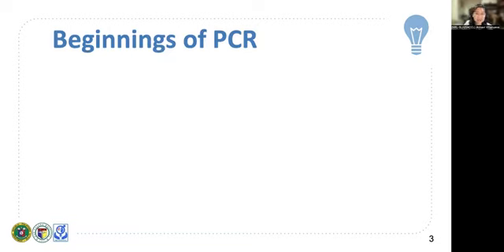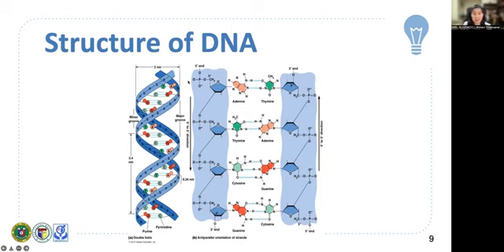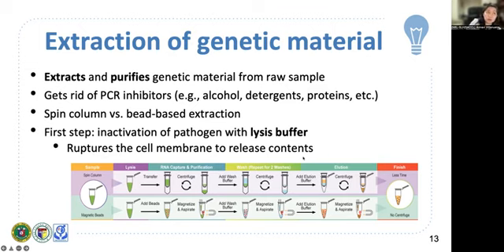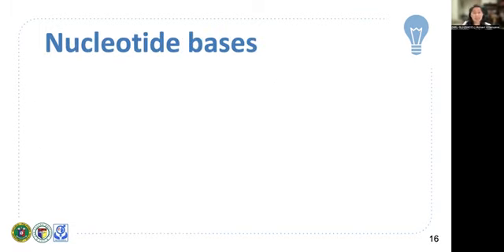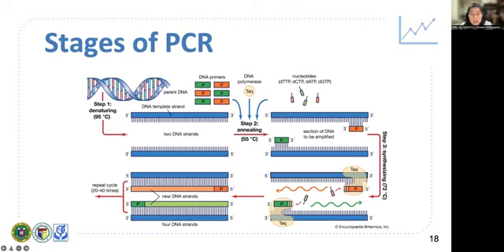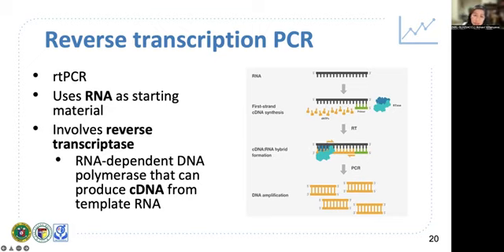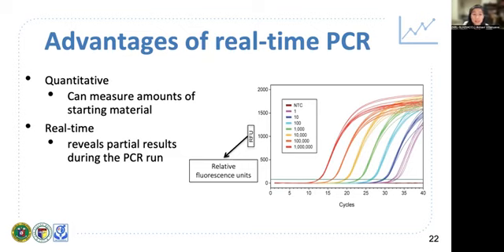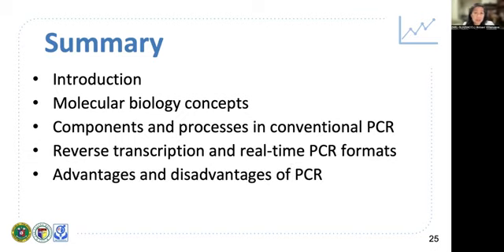Basic Principles of PCR